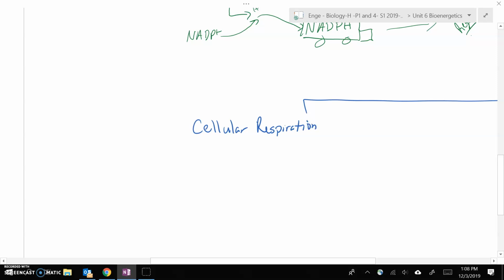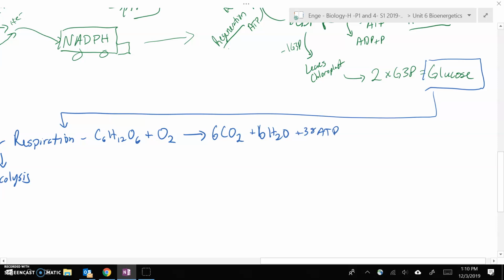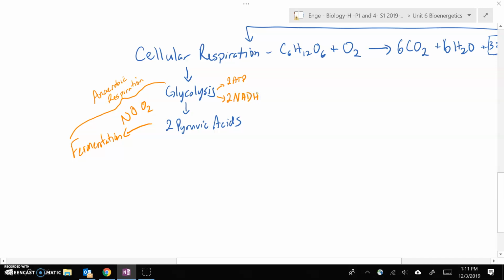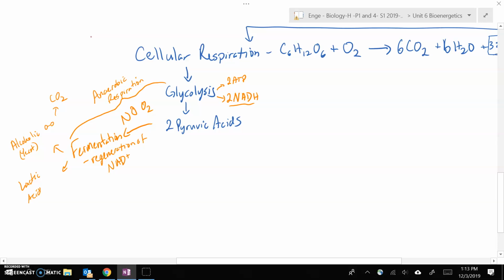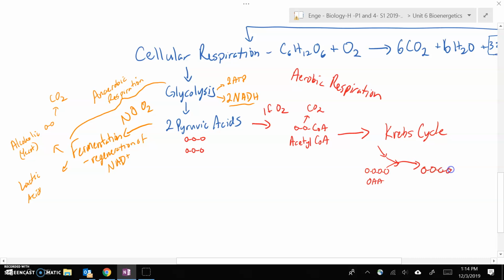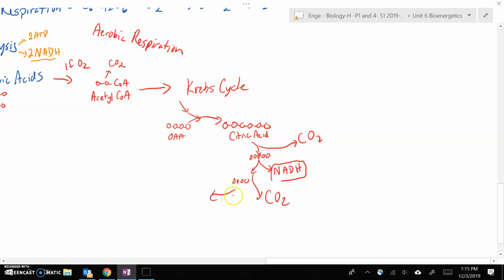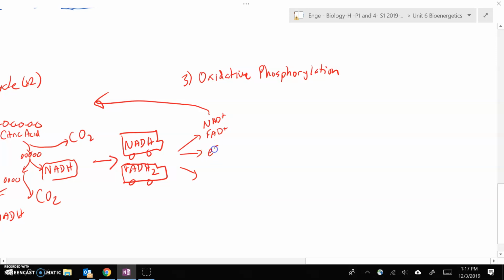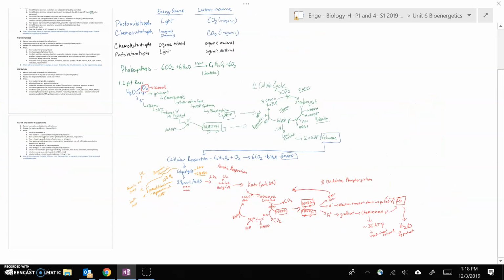Cell respiration Screencast